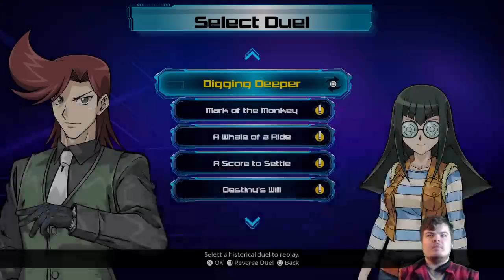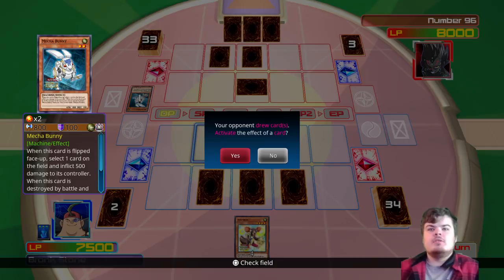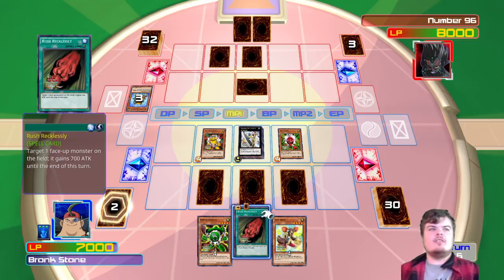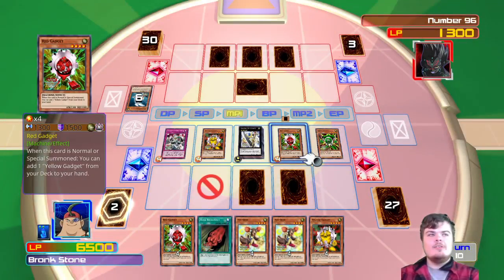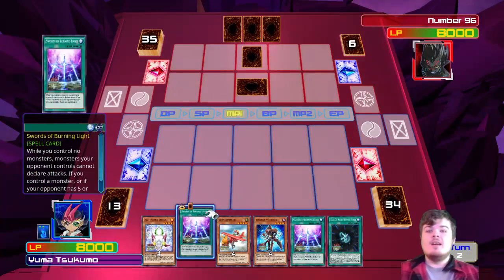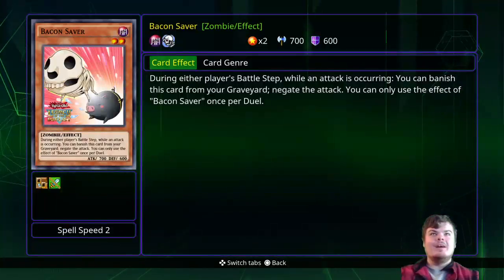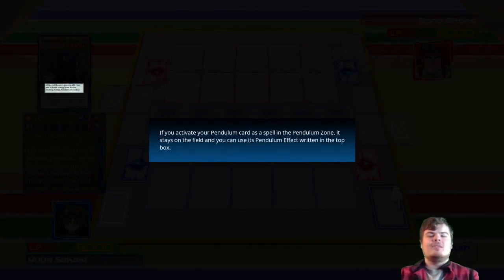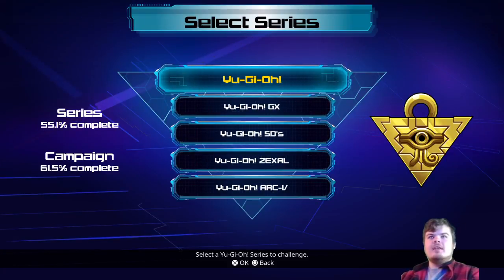Let's Play Yu-Gi-Oh! Legacy of the Duelist - Zexal Final episode!